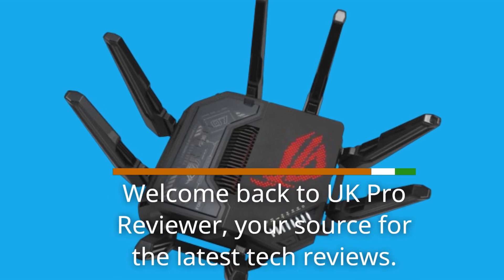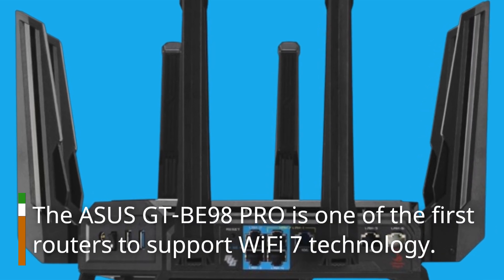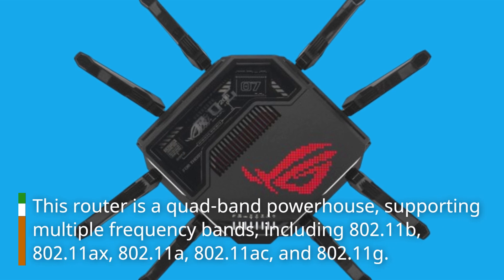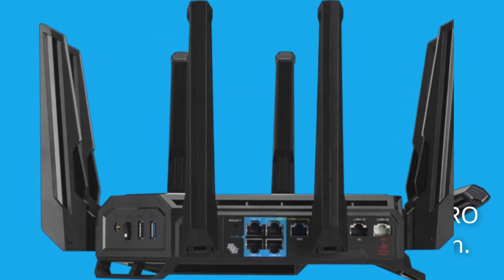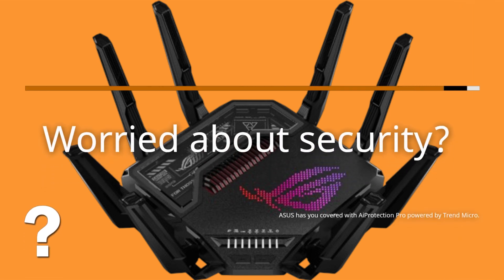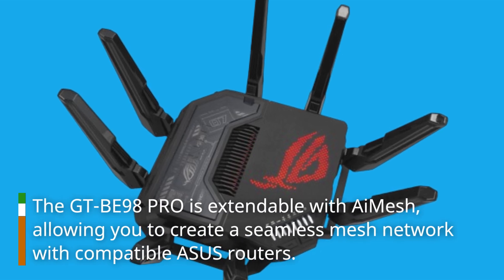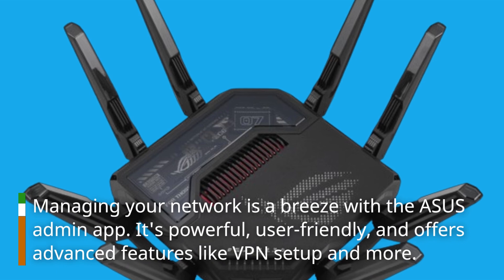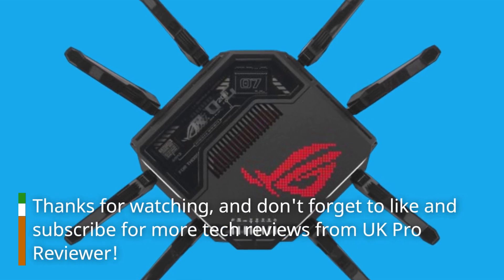🌐 ASUS ROG Rapture GT-BE98 PRO Gaming Router Review: The First Quad-Band WiFi 7 Marvel! 🚀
Amazon Product Name : ASUS ROG Rapture GT-BE98 PRO First Quad-Band WiFi 7 Gaming Router

Discover the future of gaming connectivity with the ASUS ROG Rapture GT-BE98 PRO, the world's first Quad-Band WiFi 7 Gaming Router, in this comprehensive review. We delve into the features, performance, and gaming capabilities of this cutting-edge router, designed to take your online gaming experience to the next level. Learn how the ASUS ROG Rapture GT-BE98 PRO can ensure seamless and lag-free gaming, making it a must-have for serious gamers.